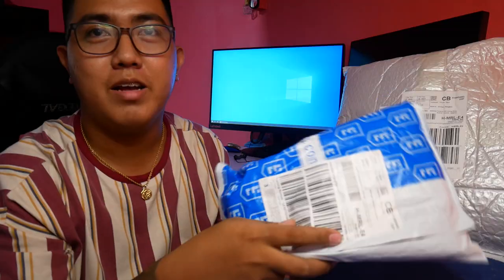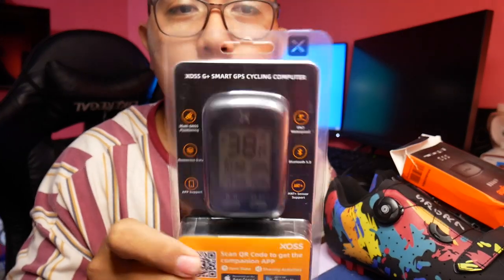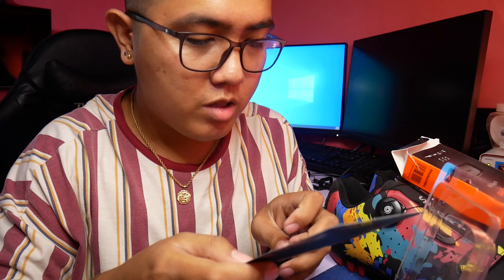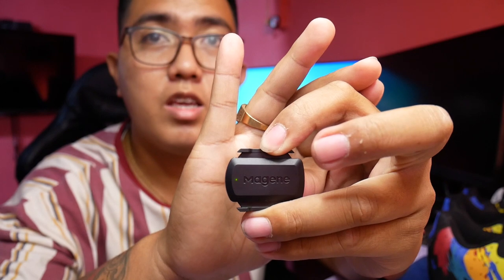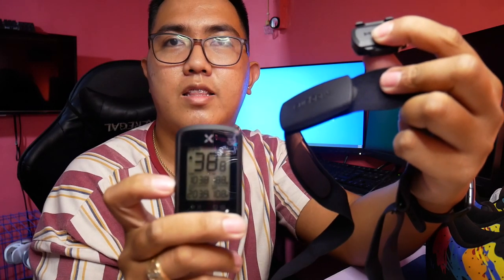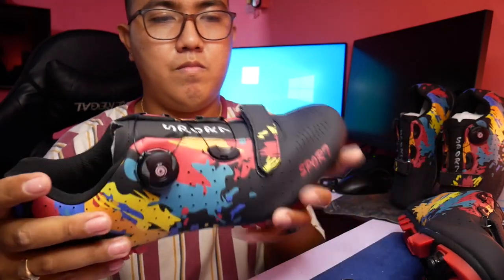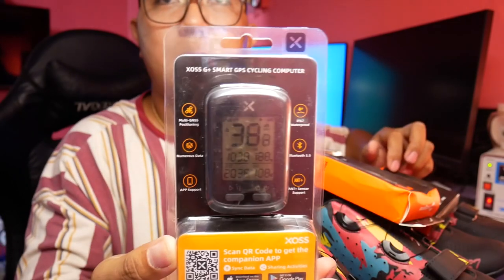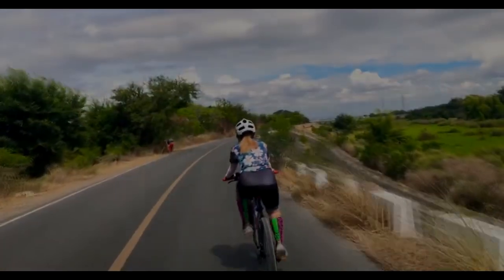LAZADA HAUL | HEART RATE SENSOR | SPEED/CADENCE SENSOR | CYCLING SHOES | ChriSpeed Vlog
SARAPMAGBIKE!

Mga KaSpeedy!